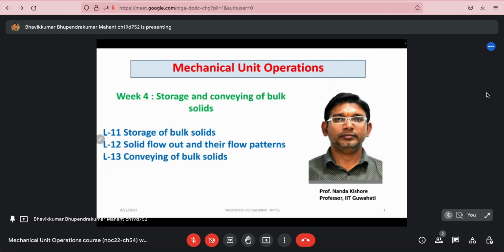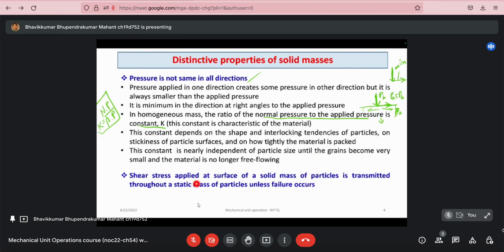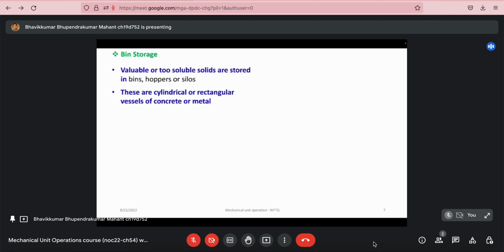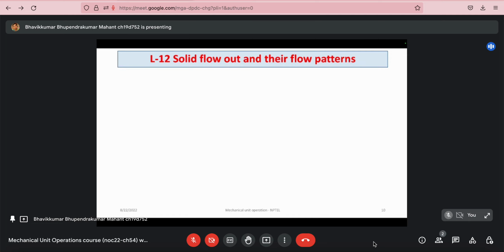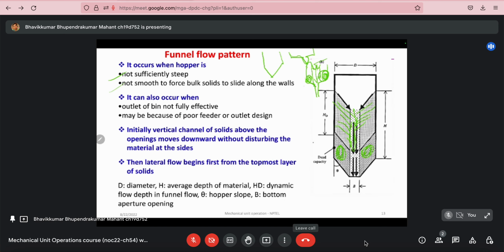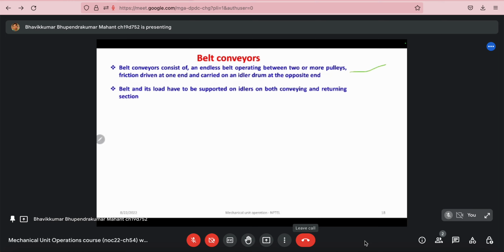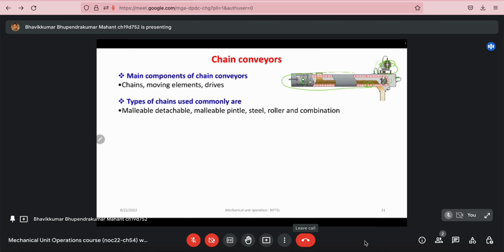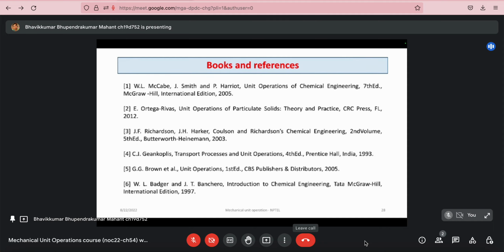Mechanical Unit Operations week 4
In this live session discussion on Mechanical Unit Operation was taken place. The discussion includes the storage and conveying of solid particles.